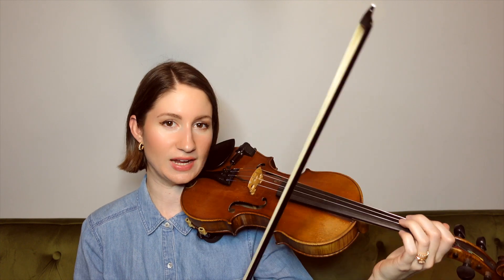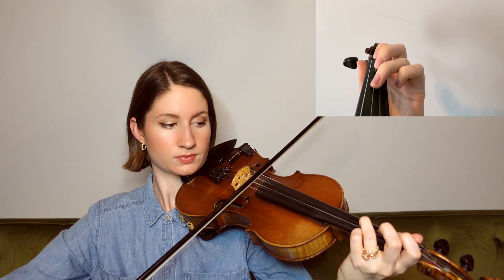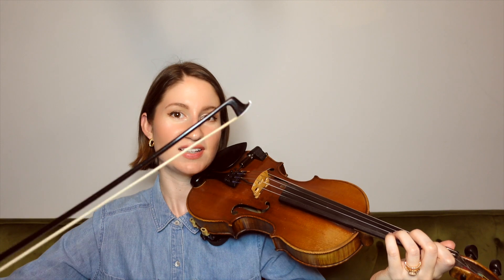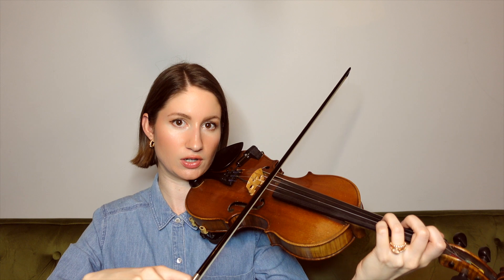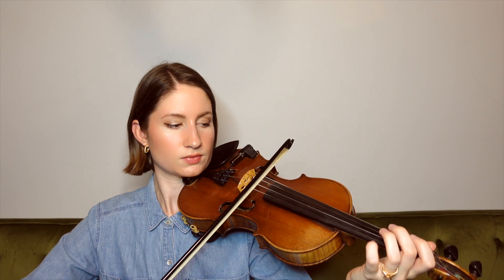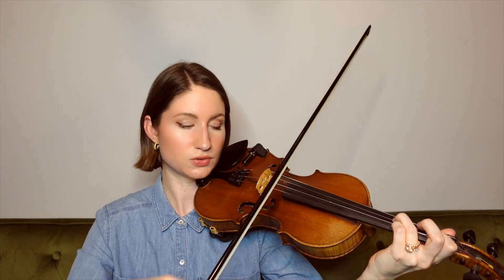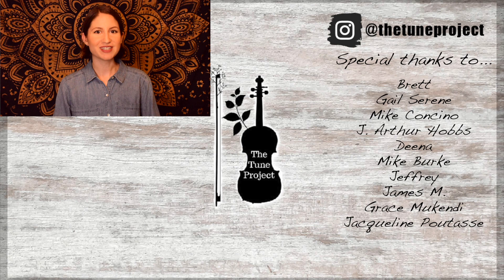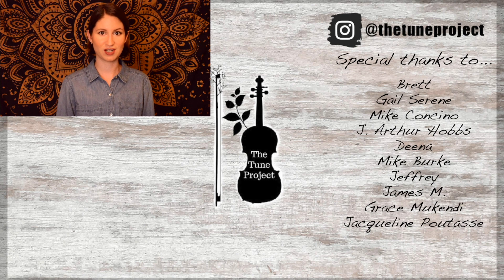O Mary Don't You Weep // Easy Fiddle Tutorial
In this video, I'll be teaching you how to play the song, "O Mary Don't You Weep" on the violin. ❤︎

Timestamps ☞
0:00 Intro/tune play-through
0:25 Welcome
0:57 Tutorial Begins
2:06 Tune play-along
2:48 Adding extras
4:55 Congrats!
5:06 Outro/Patreon message